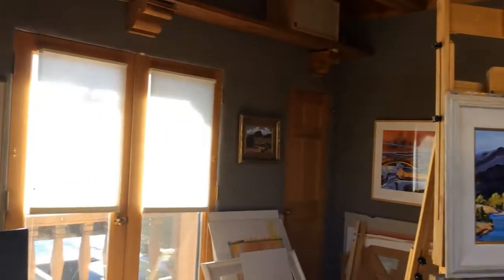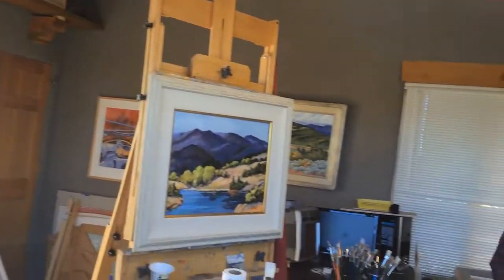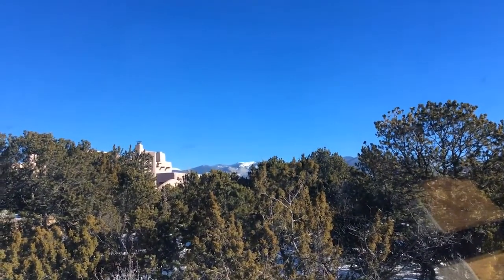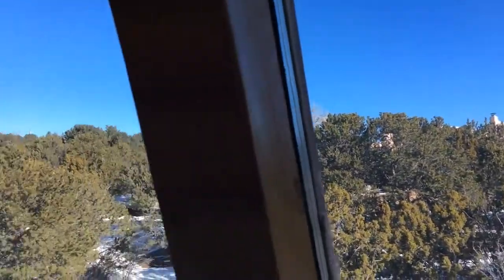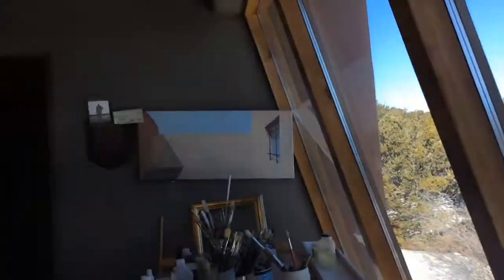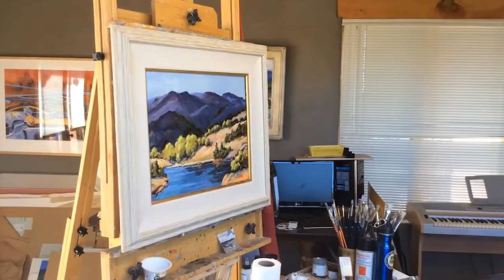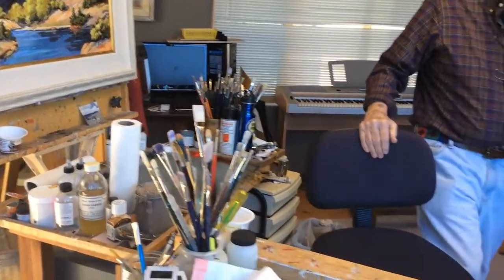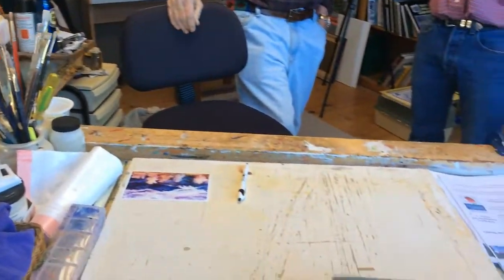Doc Weaver StudioTour